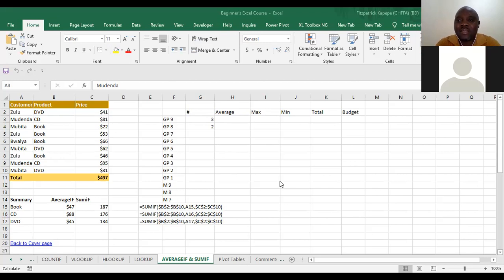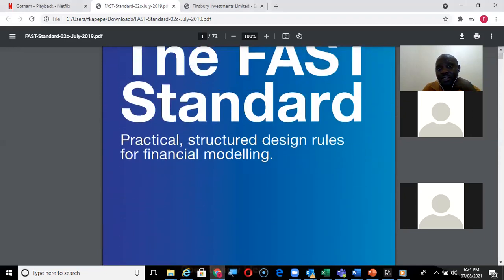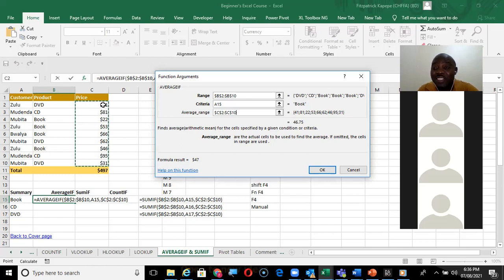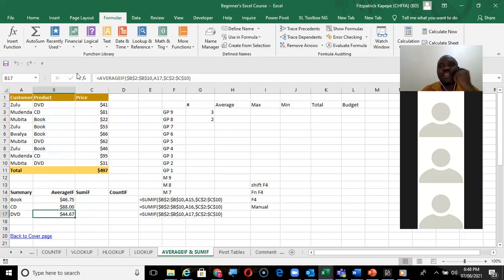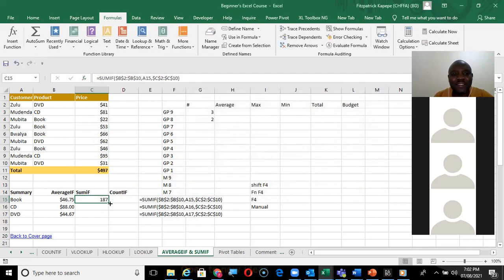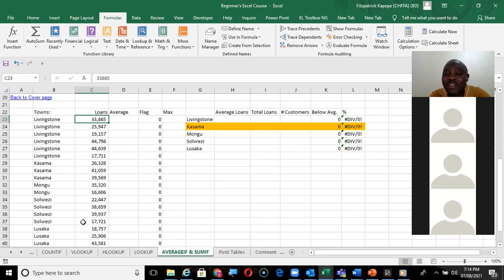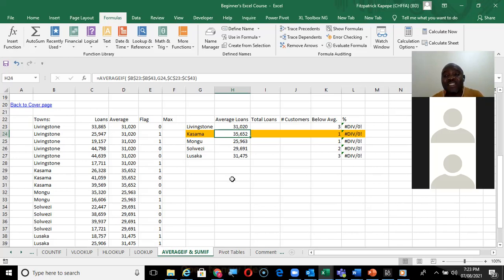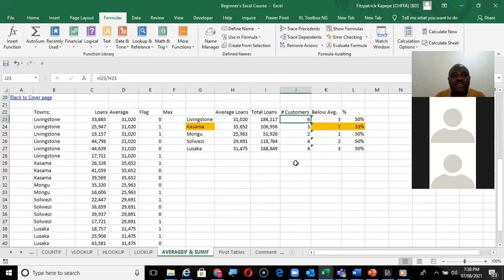AverageIF| SumIF| CountIF| Industry Example| 7th Aug 2021